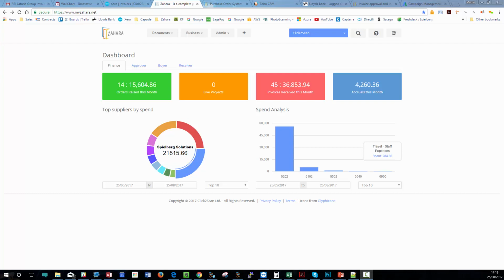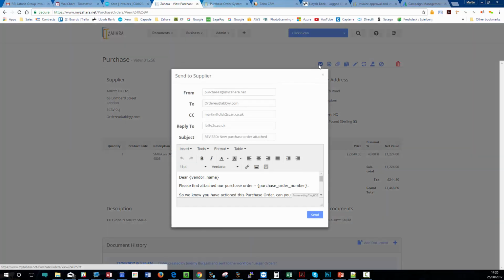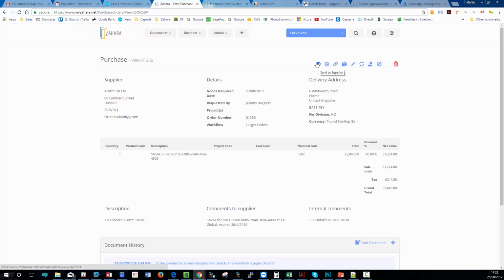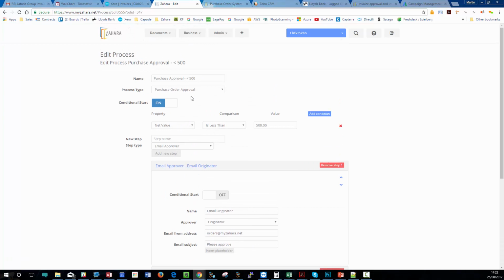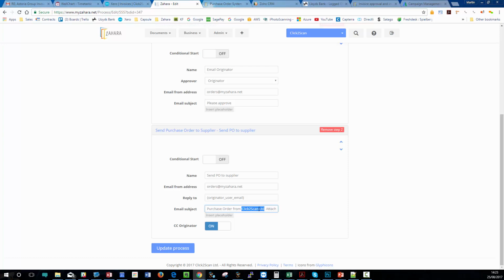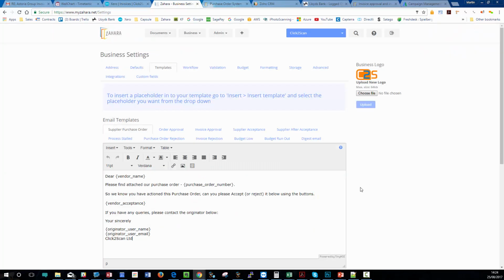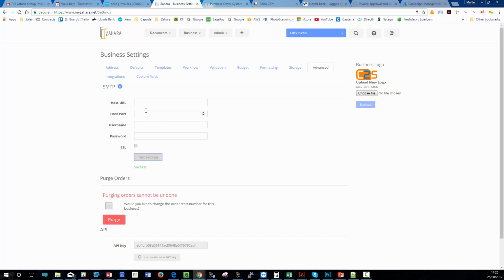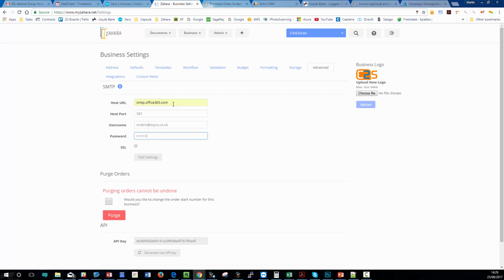Sending orders to suppliers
A video showing you how to send orders to suppliers automatically and how to setup your own smtp settings.